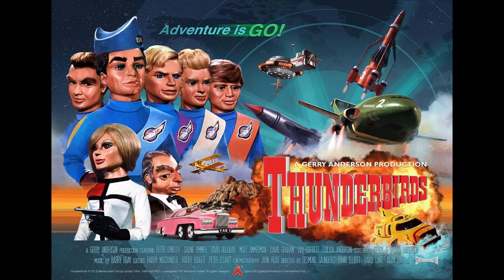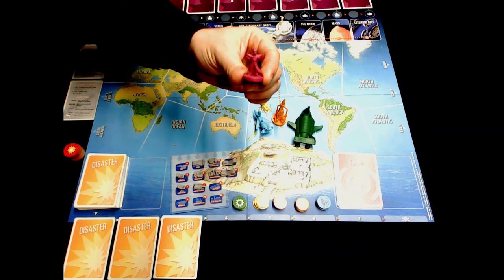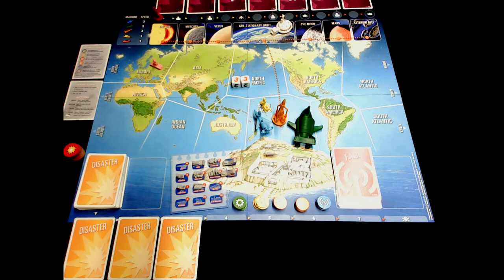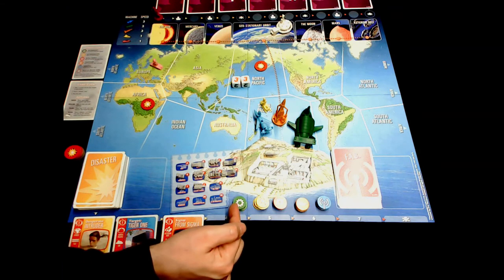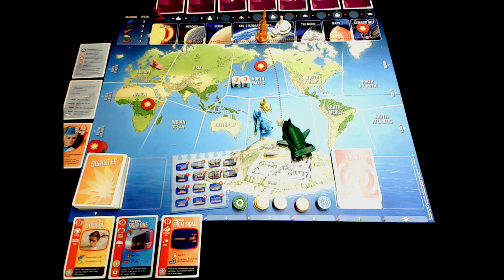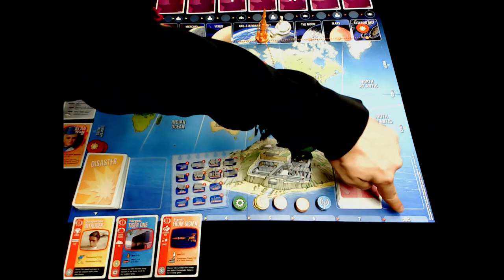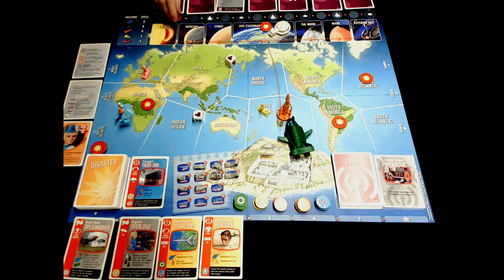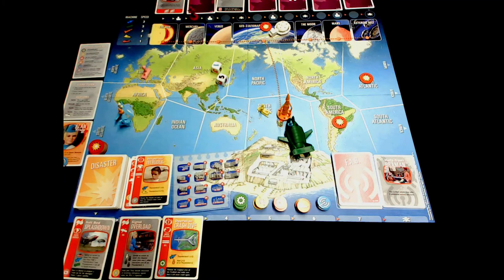Thunderbirds Board Game (Part 1)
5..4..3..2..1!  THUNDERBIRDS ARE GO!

Today we play the amazing Thunderbirds Board Game from Modiphius Entertainment.
We open by explaining the set-up, then we launch into a game, so please join us!

Also, please be sure to check out Part 2, for reasons...(no spoilers).